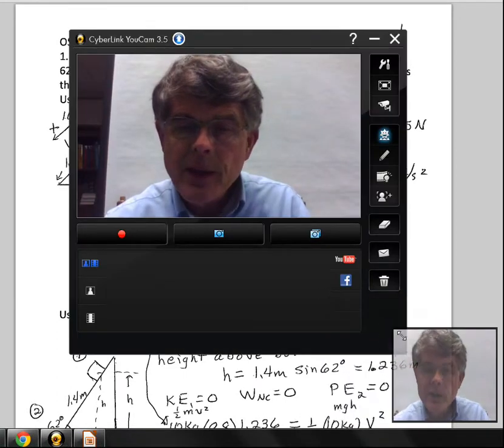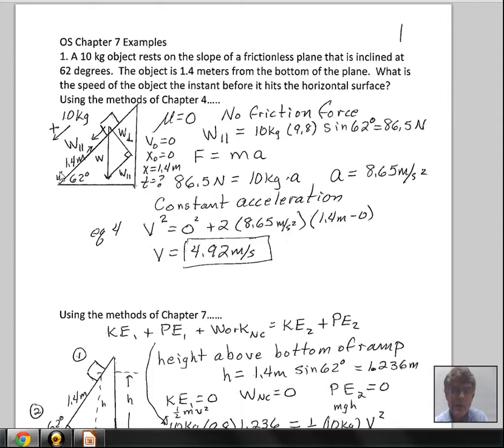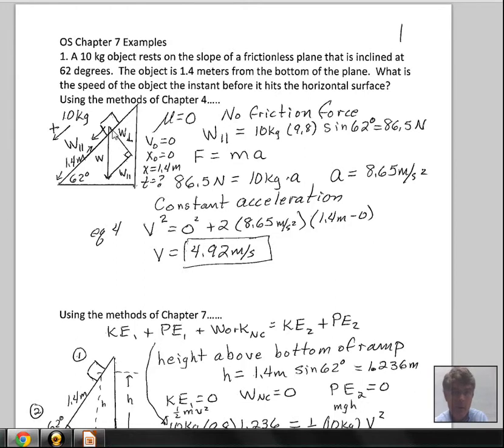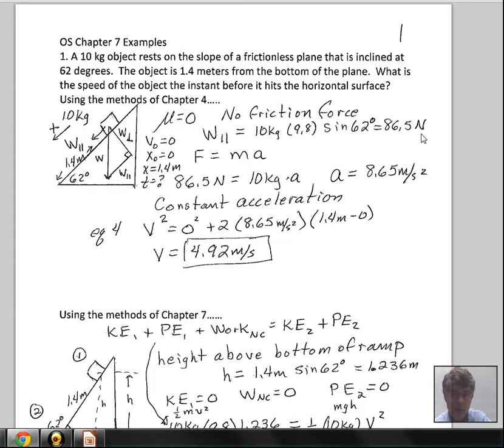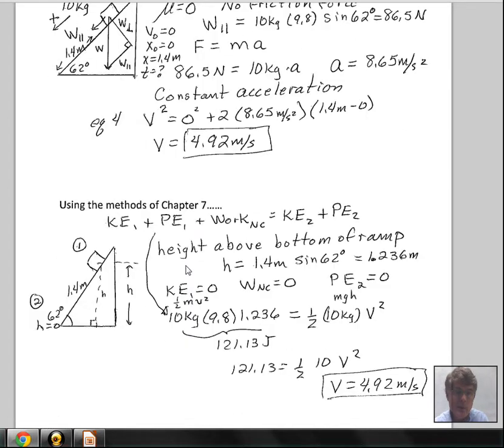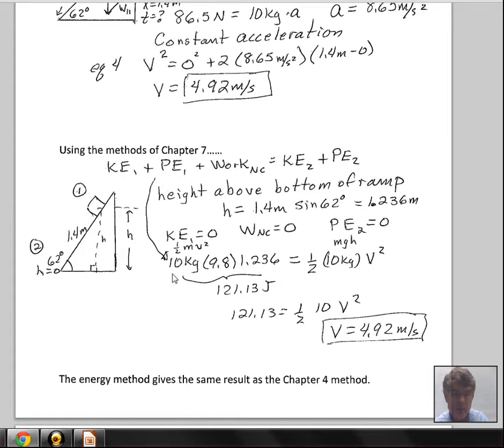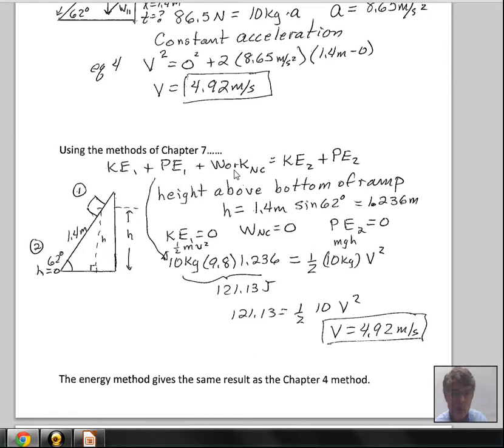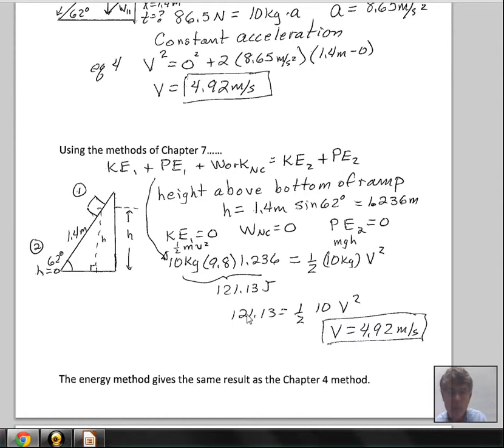Conserve Energy Example, Box Slides Down Frictionless Plane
This video calculates the velocity of a box the instant before it reaches to bottom of a frictionless plane.  Two solution methods are used.  The first method uses F=ma and a kinematic equation.  The second method uses conservation of energy. This video relates to Chapter 7 of OpenStax College Physics. PHY151